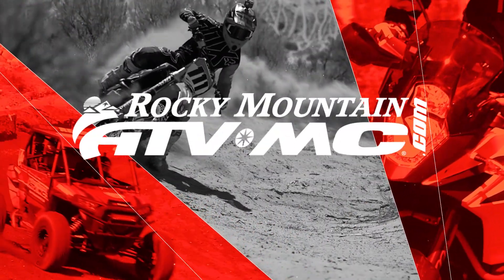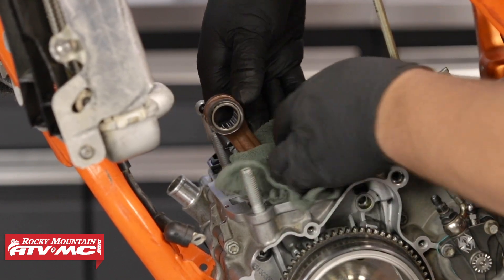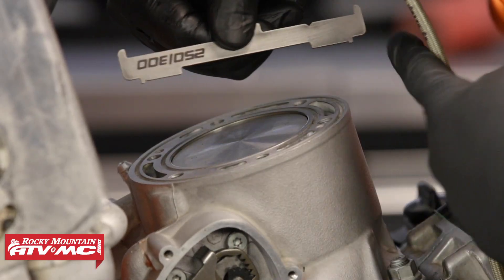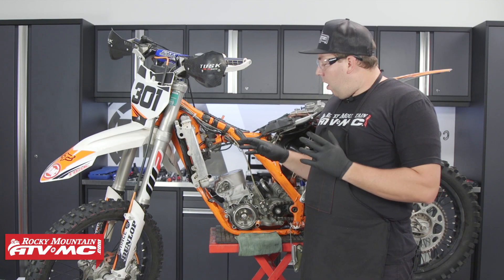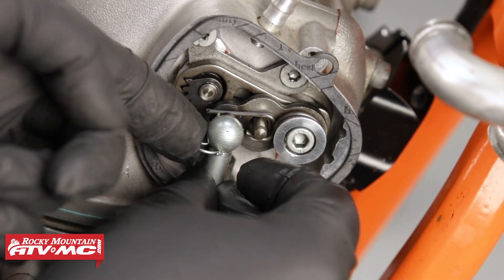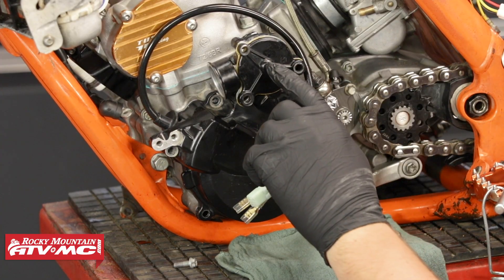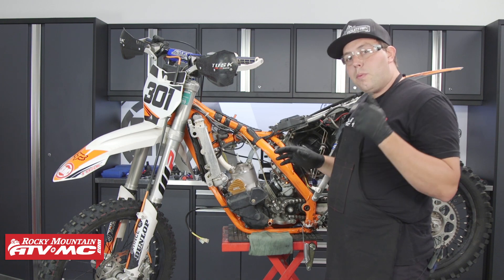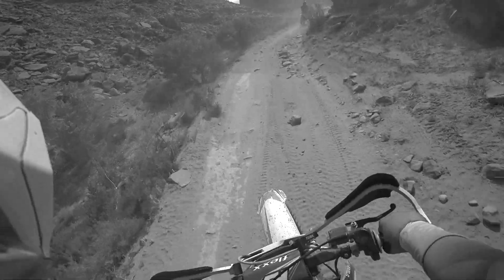KTM 300 XC-W Top End Rebuild | Part 3: Reassembly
This is part three of our series where we go through a total engine teardown and rebuild on this 2015 KTM 300 XC-W. The third step is reassembling the top end and putting everything back together, which we detail here in this video.

Follow Rocky Mountain ATV/MC On Social Media!